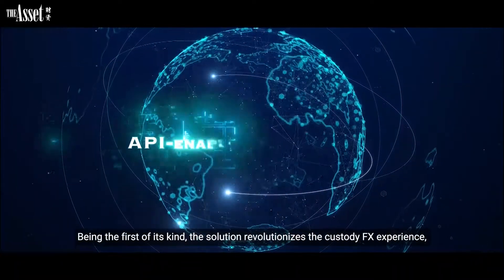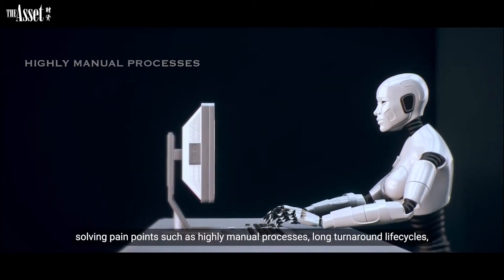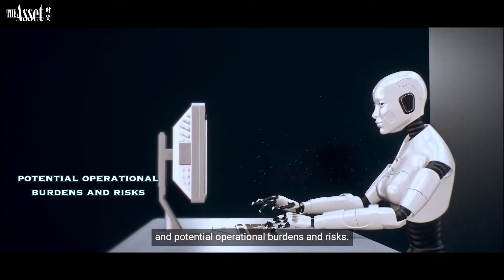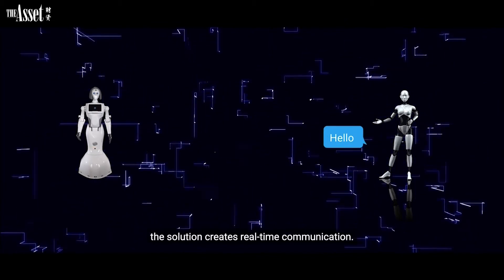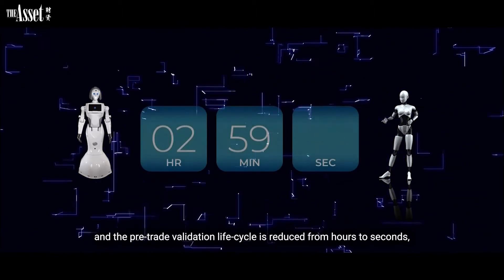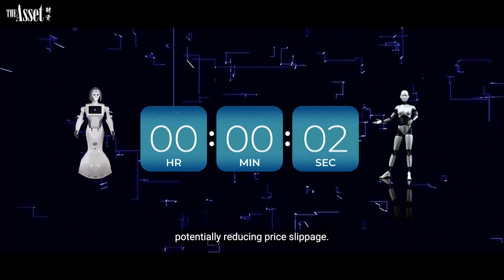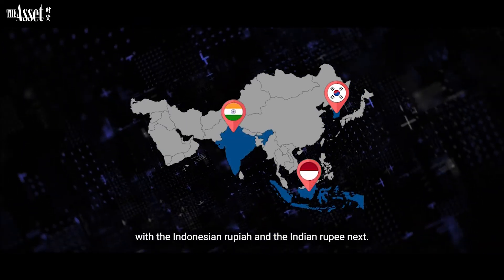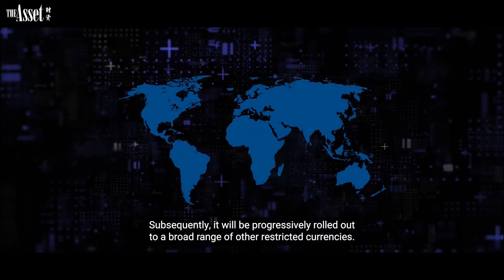Asset servicing case study: Revolutionizing the custody FX experience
With securities denominated in emerging-market currencies increasingly being included in indices the market has seen a growing demand for digital FX solutions. BNY Mellon and Deutsche Bank collaborated to develop an API-enabled FX solution that can improve confirmation times for restricted emerging-market currency trades.

This API-enabled solution for FX services wins Technology Solution of the Year at The Asset Triple A Sustainable Investing Awards 2021 for Institutional Investors, ETFs and Asset Servicing Providers.